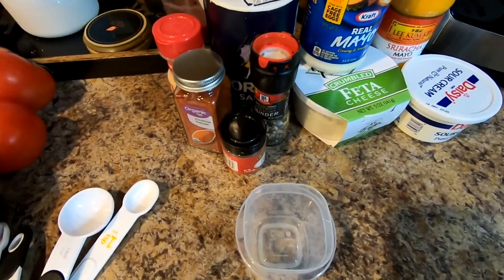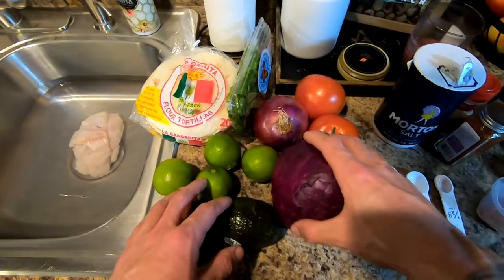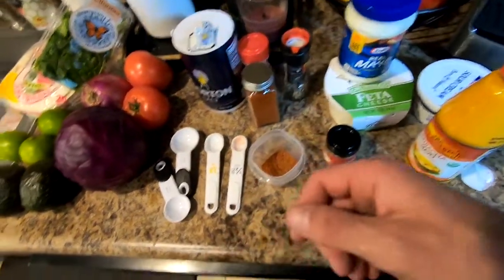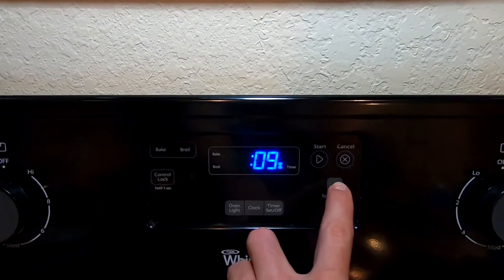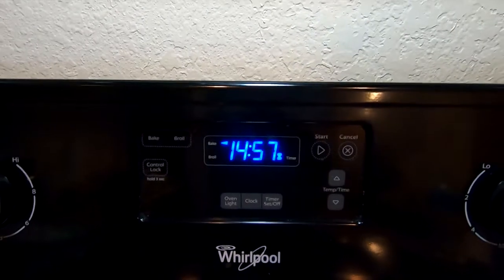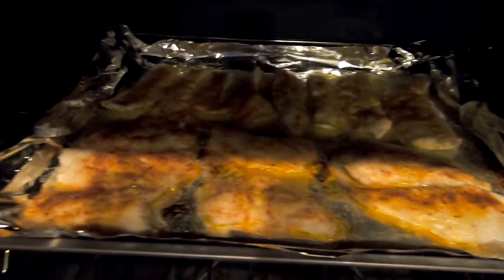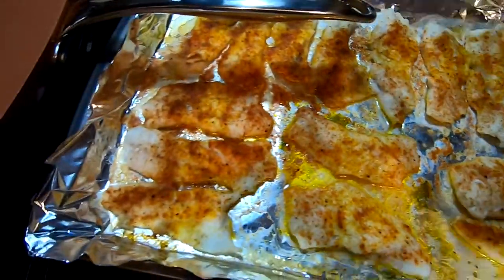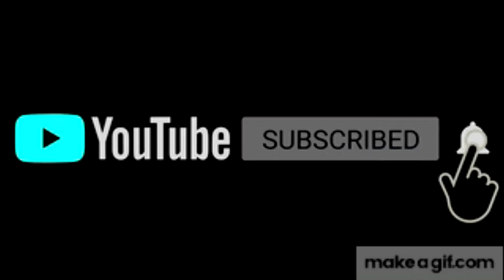Cooking Fish Tacos (crappie filets)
Making some fish tacos out of the crappie I caught a few weeks back!

Ingredients=
flour tortillas
crappie filets
1/2 tsp ground cumin
1/2 tsp cayenne pepper
1 tsp salt
1/4 tsp black pepper
olive oil
butter
purple cabbage
avocados
tomatoes
red onion
cilantro
feta cheese
limes

sauce=
1/2 cup sour cream
1/3 cup mayo
1 medium lime
1 tsp garlic powder
1 tsp sriracha or to taste